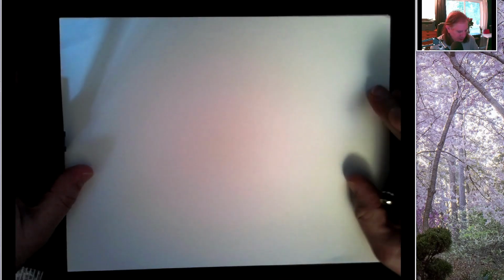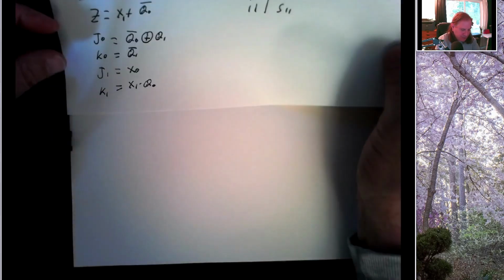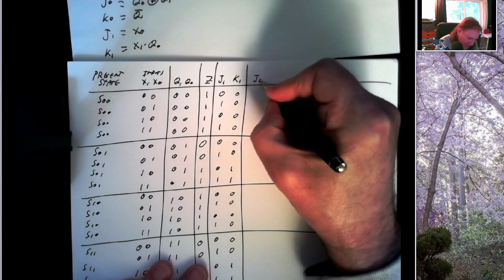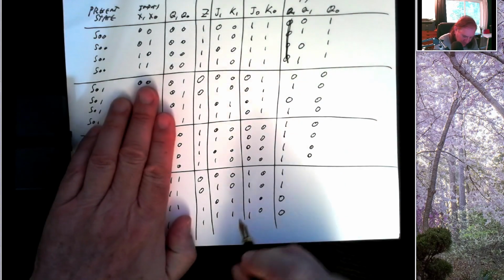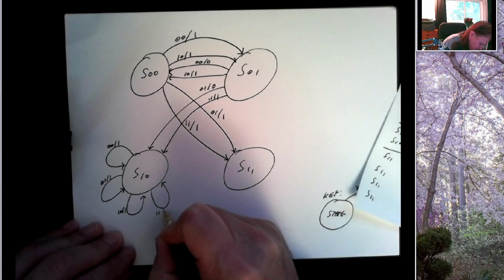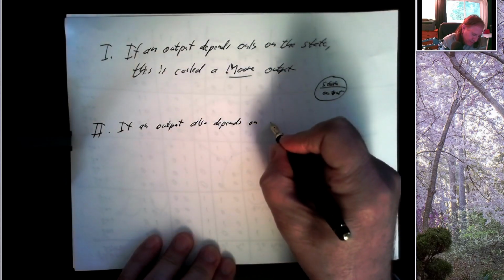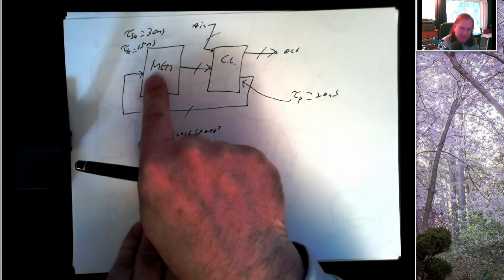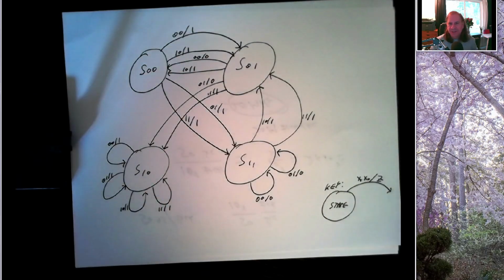ENGR 250 Week 6 Class 1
More state machine analysis: complete example with 2 JK flip flops, 2 inputs and one output. Mealy vs Moore outputs. Maximum clock speed.